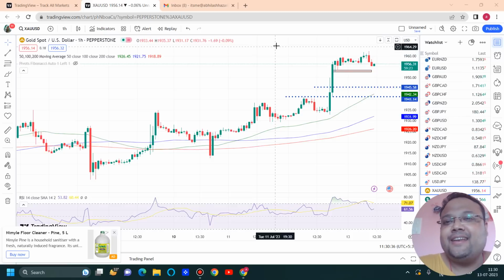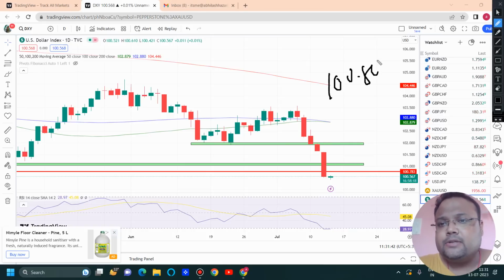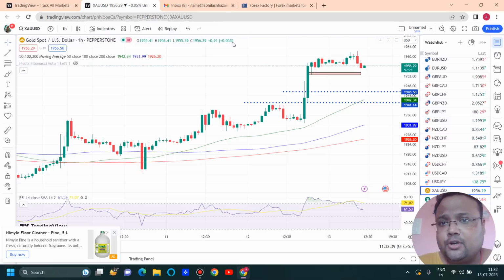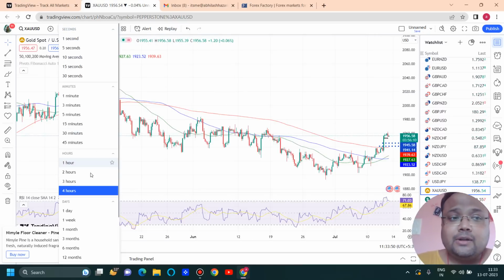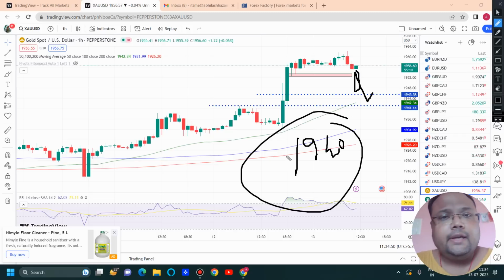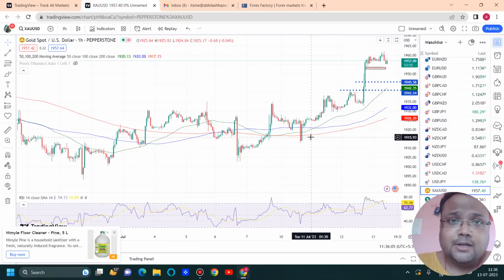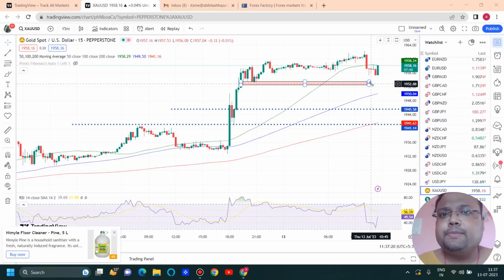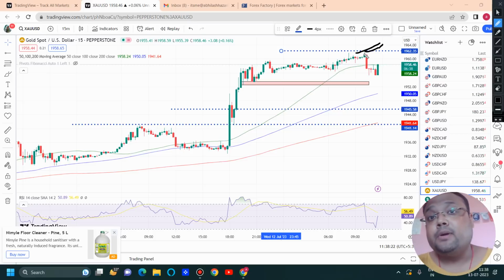GOLD XAUUSD Strategy TODAY 13-14 JUL | XAUUSD Analysis TODAY 13-14 JUL | XAUUSD Forecast TODAY